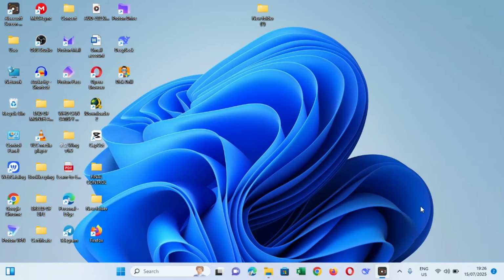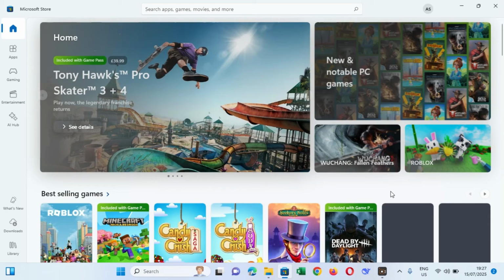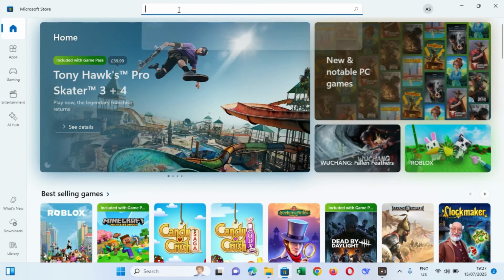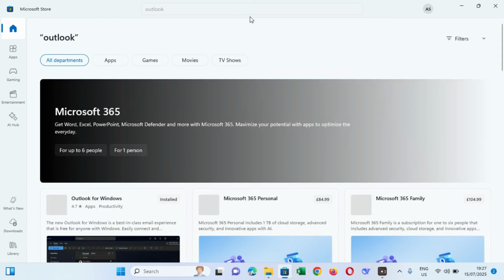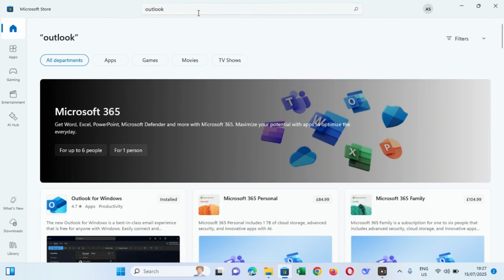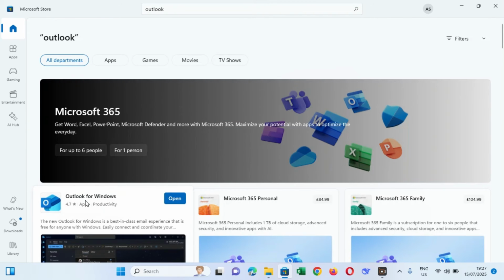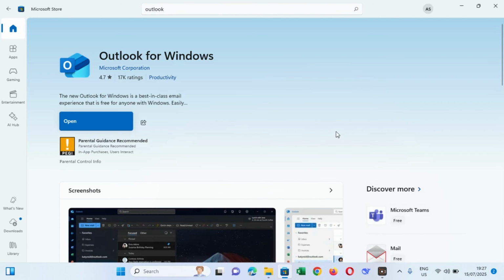How to Download Microsoft Outlook to Your Computer 💻 – Step-by-Step Tutorial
Want to install Microsoft Outlook on your laptop or desktop? Whether you're using Windows or Mac, here's how to get it done quickly:

🧭 1️⃣ Go to the Official Microsoft Site:
and sign in with your Microsoft account.

💳 2️⃣ Choose a Microsoft 365 Plan (If Needed):
Outlook is included in Microsoft 365. Choose a plan or access your existing subscription.

⬇️ 3️⃣ Download Outlook App:

After logging in, click Install apps

Select Microsoft 365 apps to download the installer

💻 4️⃣ Run the Installer:

Double-click the downloaded file

Follow on-screen instructions to install Outlook

✅ 5️⃣ Open & Set Up Outlook:
After installation, launch Outlook and sign in with your email credentials. You're all set!

⚠️ Note: If you only want Outlook (not the full Office suite), you can buy it separately from the Microsoft Store.